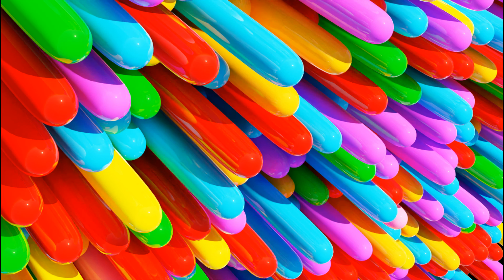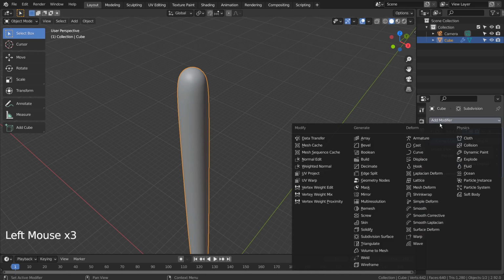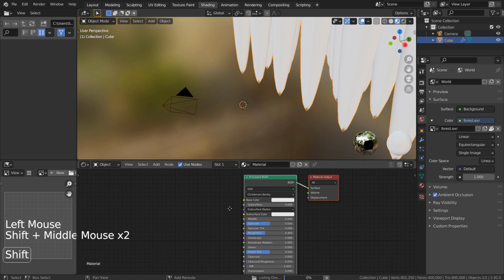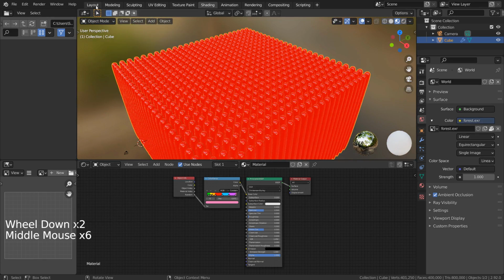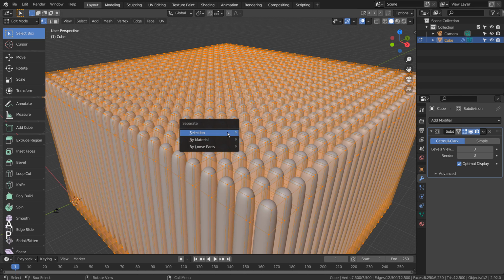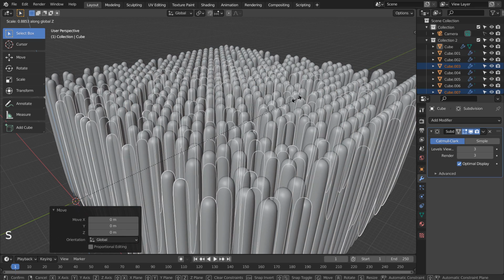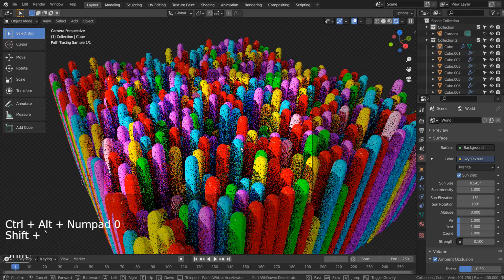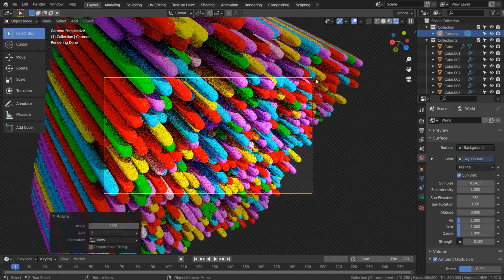Blender tutorial - Camera rotation